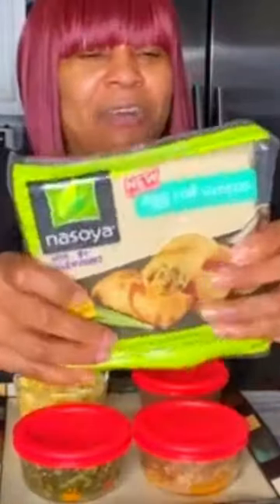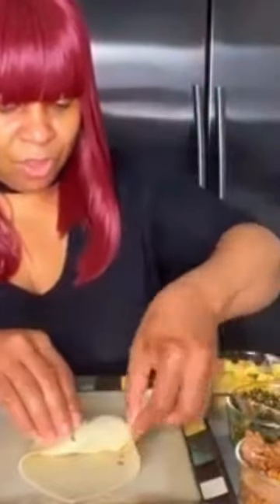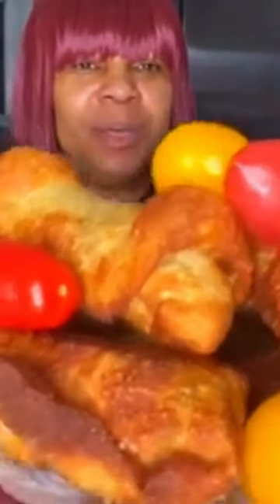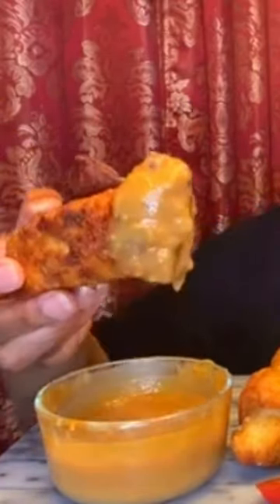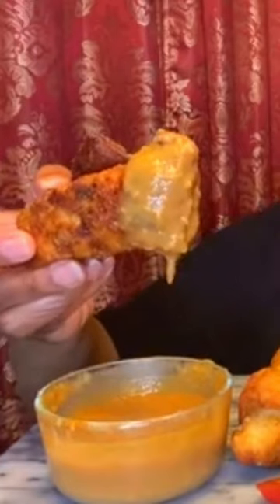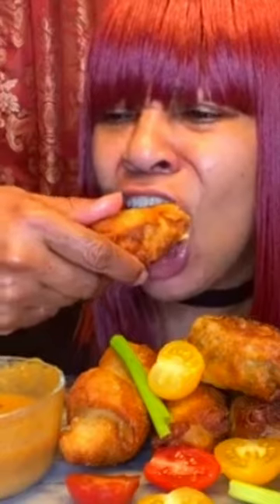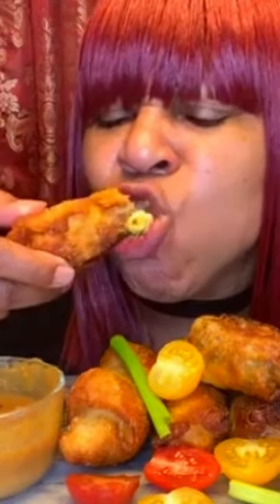Cooking With Kimmy ❣️ Today It's Soul Food Egg Rolls ❣️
❣️Thanks so-so much for all your Love and Support❣️
💎Please Cooment if you have any questions or suggestions! Thanks for watch💎